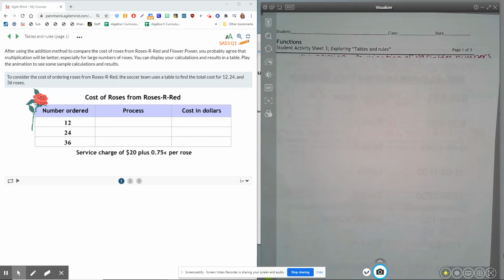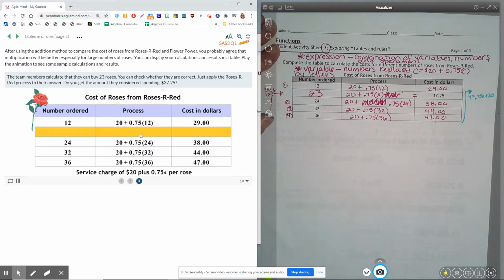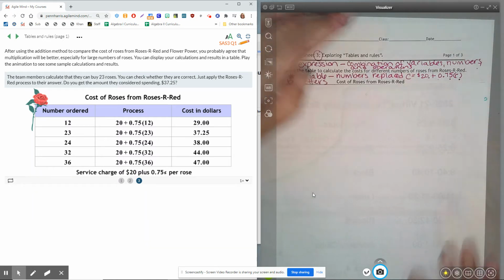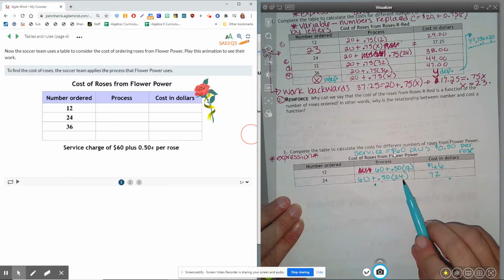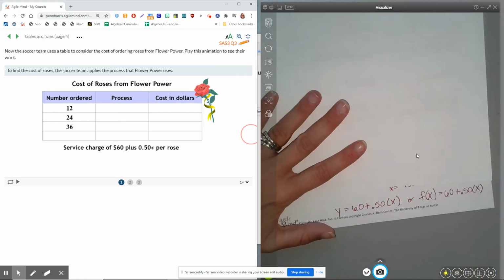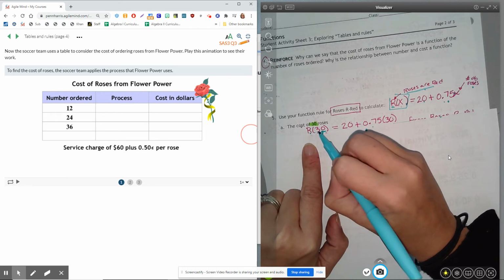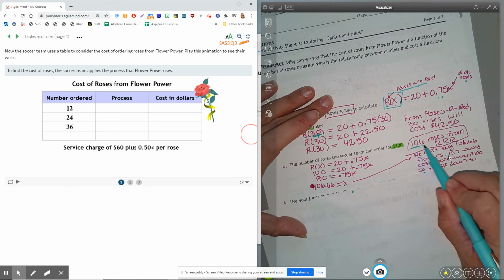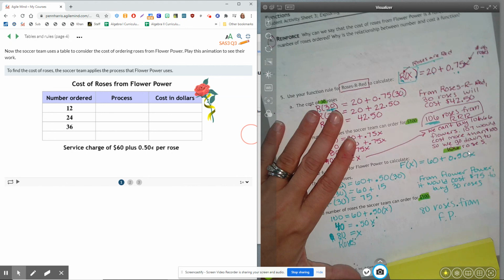A1: T3-SAS3: Exploring "Tables and Rules"